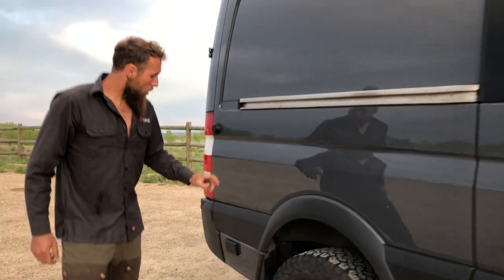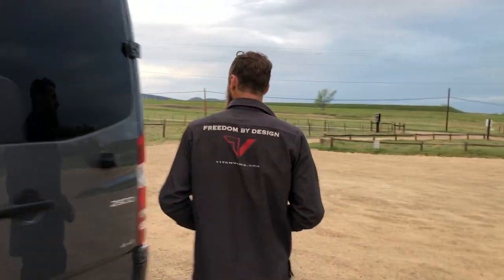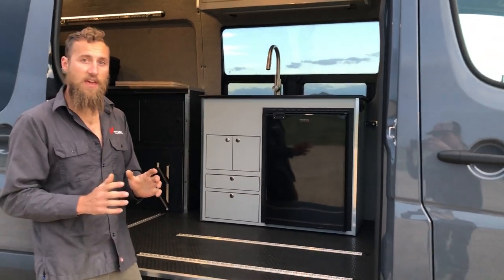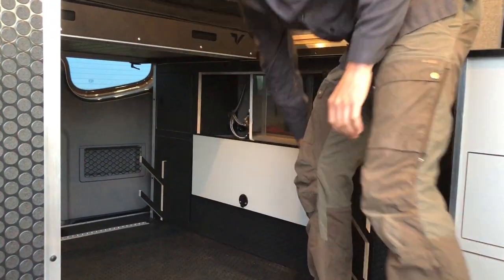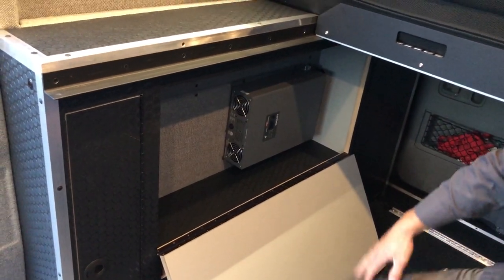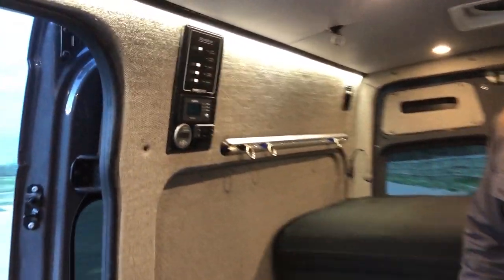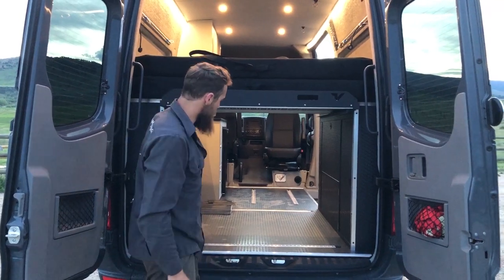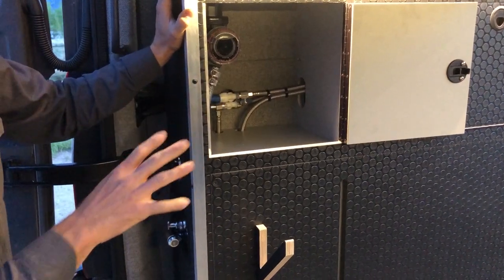Classic Skier/Surfer Conversion Van *Full Video Tour* (Titan Vans)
For more information about our camper van conversions, visit us on the web:

Titan Vans
4727 Broadway Unit D
Boulder, CO 80304

Titan Vans provides competitively-priced, high-end conversions - all supported by a 3 year / 36,000-mile no-nonsense warranty, DIY products & kits, and a camper van service center (Webasto Certified). From start to finish, customer service is our #1 priority